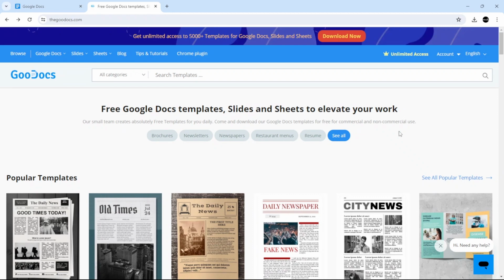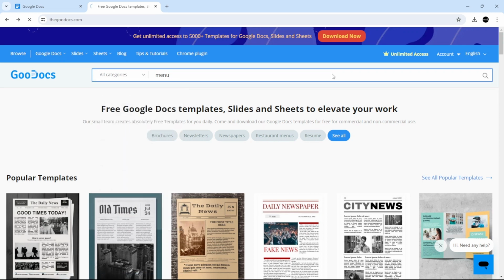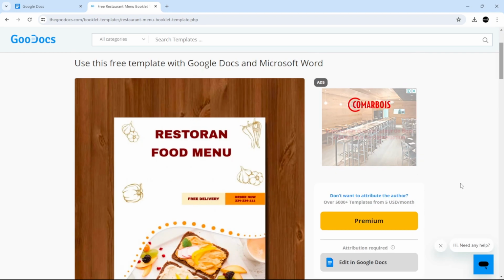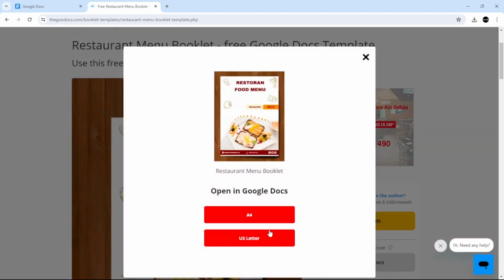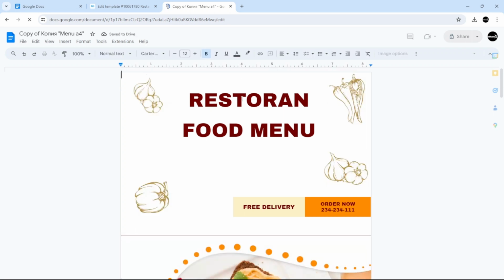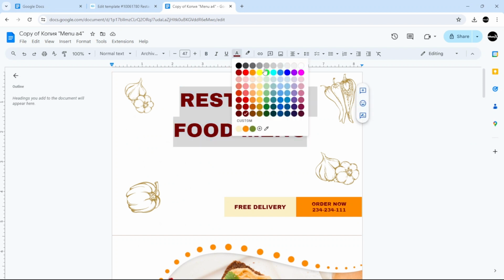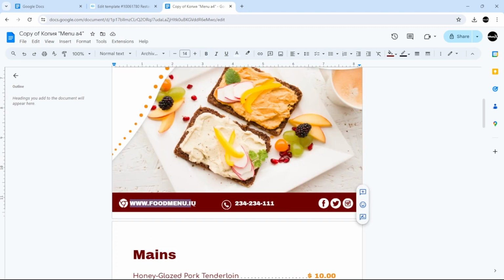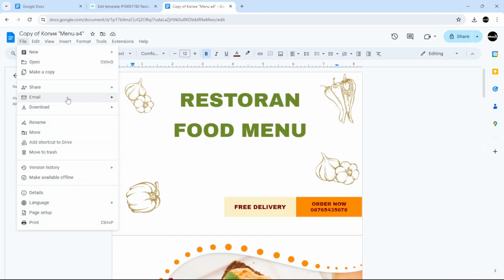How to Make a Menu on Google Docs -STEP BY STEP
Learn how to create a menu in Google Docs with this comprehensive guide. Discover step-by-step instructions to design visually appealing menus for your restaurant, cafe, or event using Google Docs' versatile features. Mastering menu creation empowers you to showcase your offerings effectively and enhance the presentation of your menu.

🧠In This Video You Will Learn How To:
💡 Mastering Menu Creation in Google Docs
💡 Designing Menus Like a Pro: Google Docs Tutorial
💡 Effortless Menu Design: A Guide for Google Docs Users
💡 Showcase Your Cuisine: Creating Menus in Google Docs
💡 Menu Mastery: Crafting Visually Stunning Menus
💡 Professional Menu Design: Enhancing Your Offerings in Google Docs
💡 Unlocking Menu Creation: Google Docs Techniques
💡 Google Docs Essentials: Simplifying Menu Design
💡 Organize Your Offerings: Tips for Menu Creation in Google Docs
💡 Elevate Your Restaurant's Image: Designing Menus in Google Docs